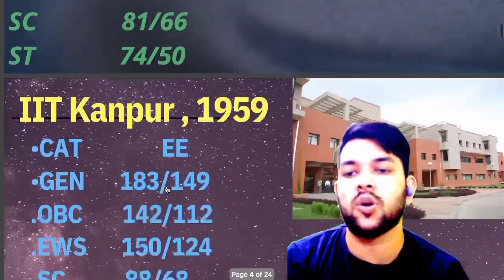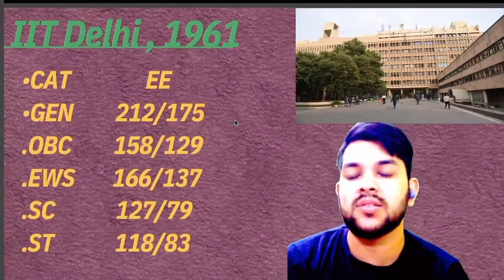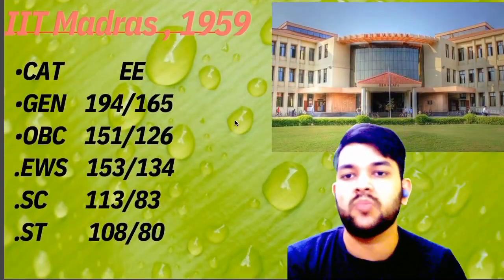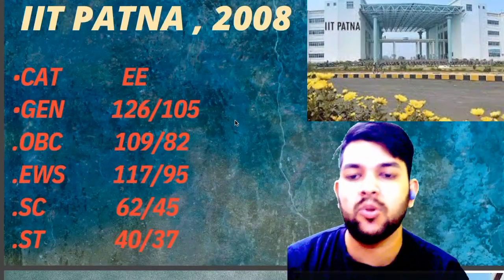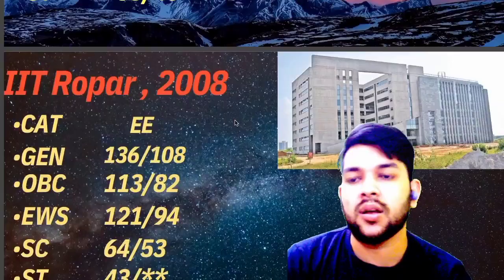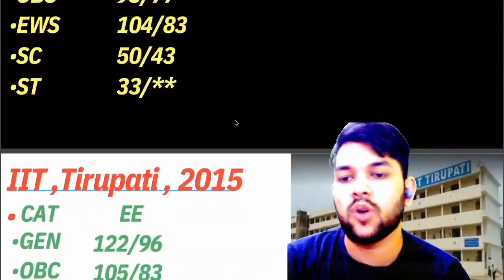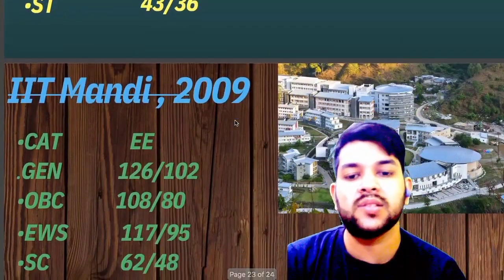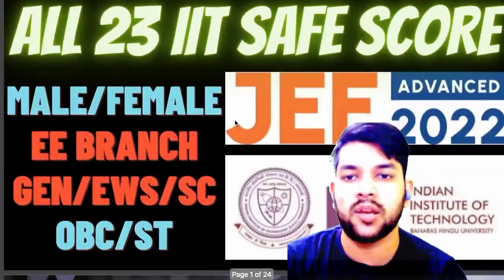ALL 23 IIT Safe score for Electronic/Electrical | All category Male & Female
(Lower 8 iit minimum marks required for cse branch)

(jee advanced 2022 good news for students | cutoff will decrease)

(jee advanced 2022 updated data | marks vs rank | category wise)

( jee advanced 2022 updated marks vs category rank)